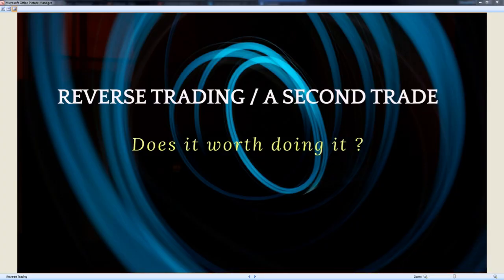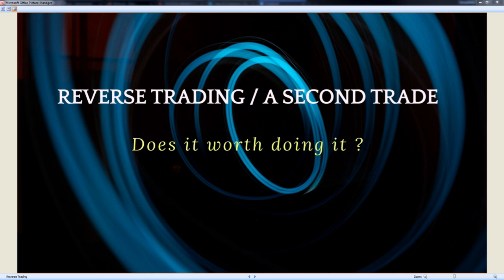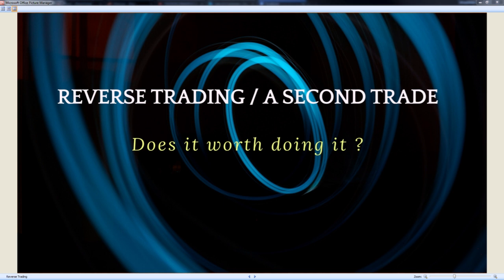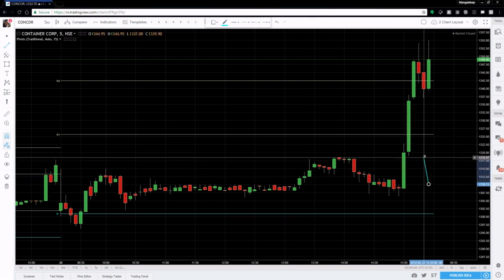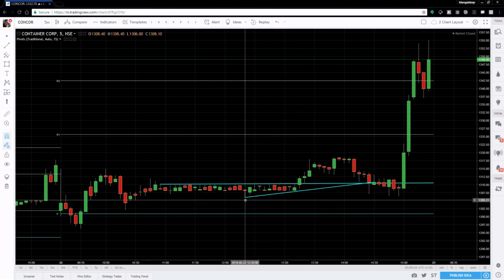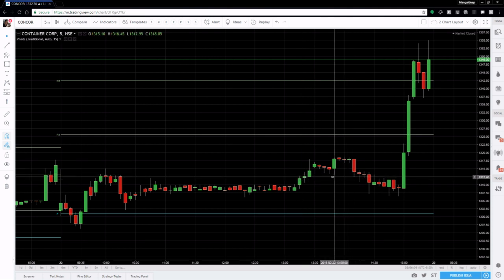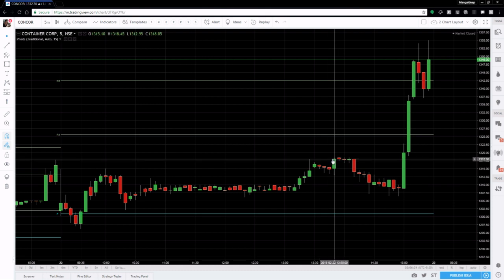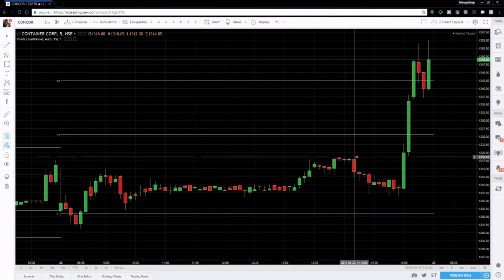Reverse Trading : Does it worth it ?